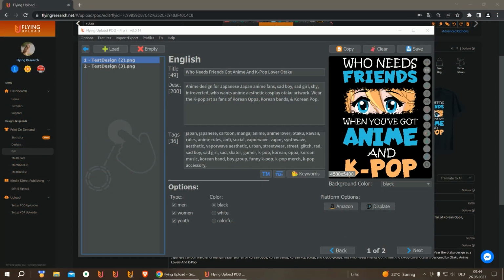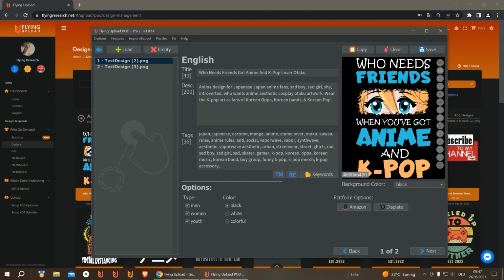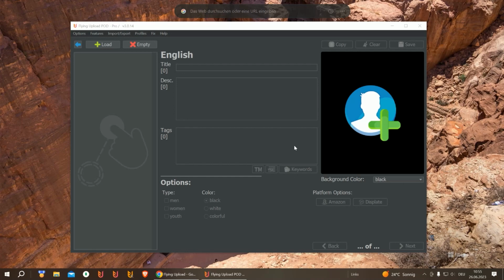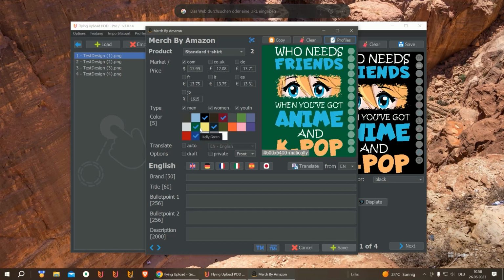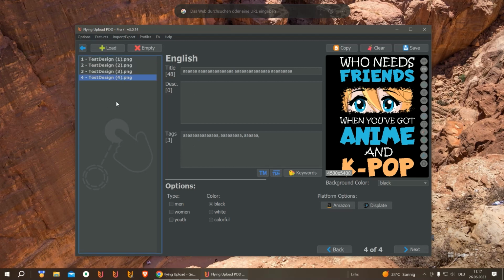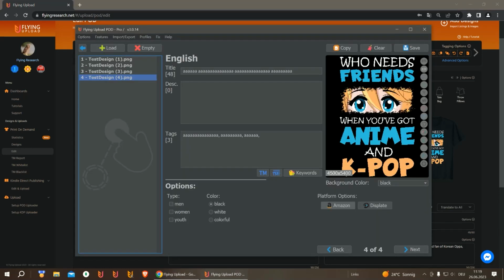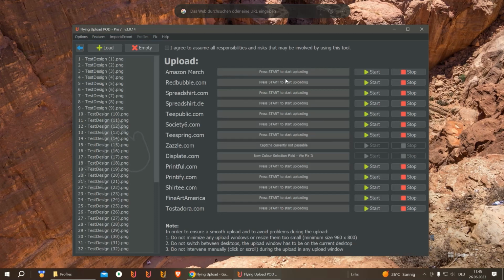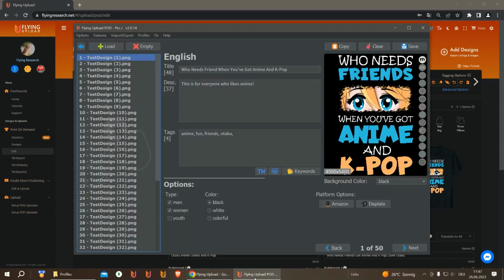No Matter If Excel Or Not - Transfer Data In Seconds - Workflow!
Timestamps:
00:00 - Intro
01:11 - Local & Online Edit With Bulk Options
03:57 - Profiles & Advanced MBA
06:21 - Create And Use A Profile
11:24 - Use Advanced MBA Options
14:42 - Import An Excel And Use Bulk Options
20:02 - Outro